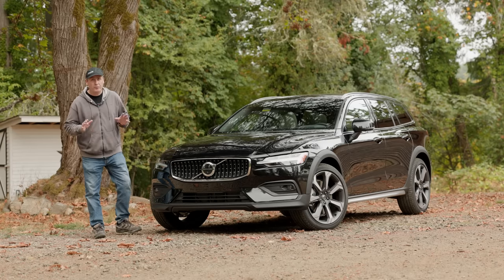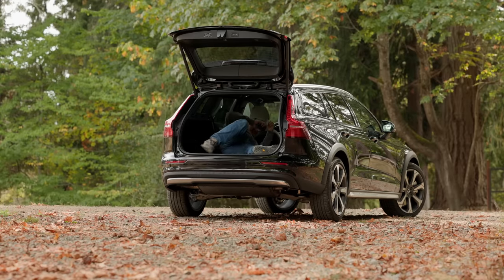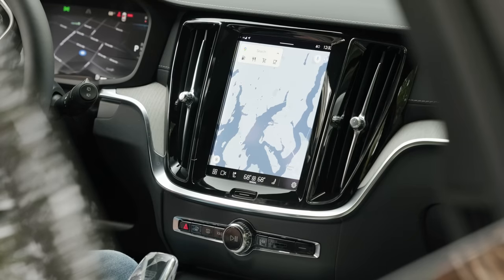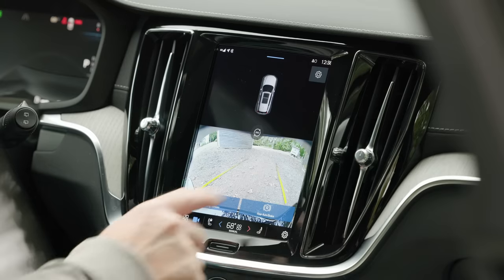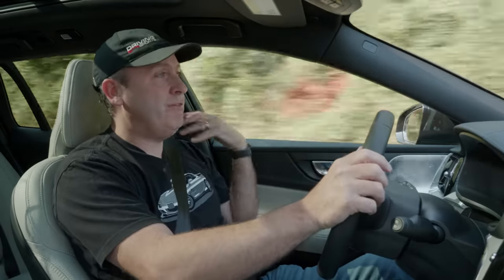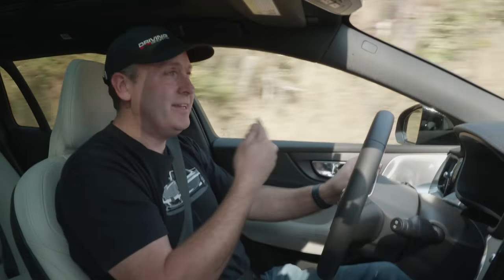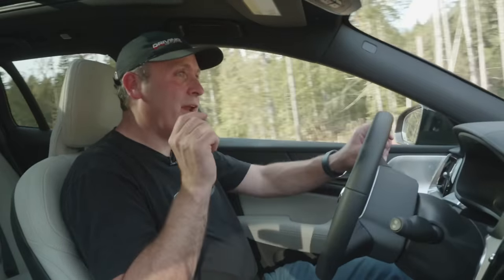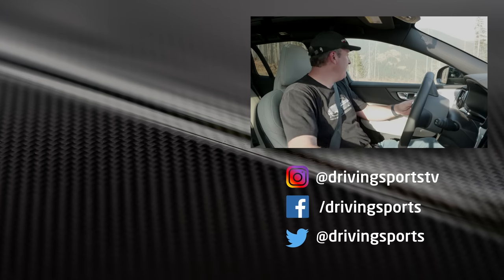2023 Volvo V60 Cross Country Review and Mountain Off-Road Test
The Volvo V60 Cross Country is updated for 2023 with an improved powertrain and tech. But can it climb a mountain? Ryan goes in search of an epic view.

CONTENTS
00:00 - Introduction
00:29 - Features
10:56 - Driving Impressions
15:29 - Mountain Road